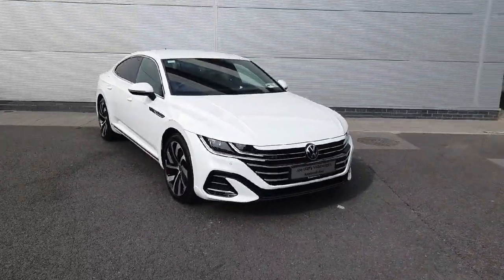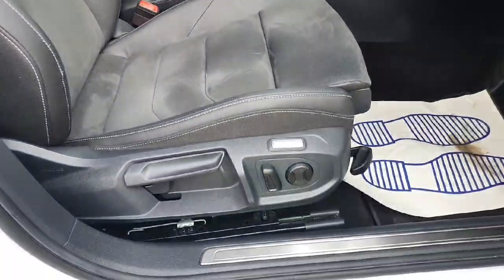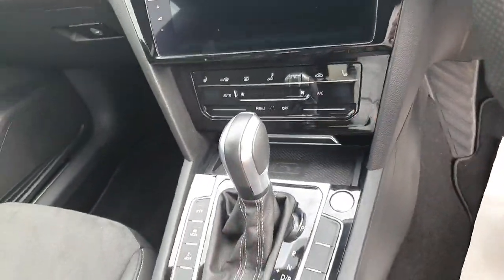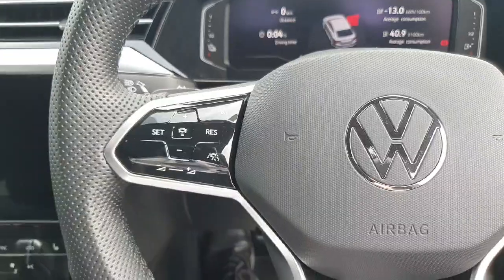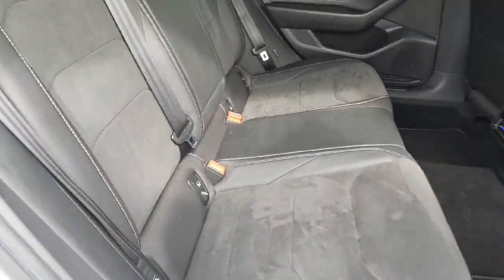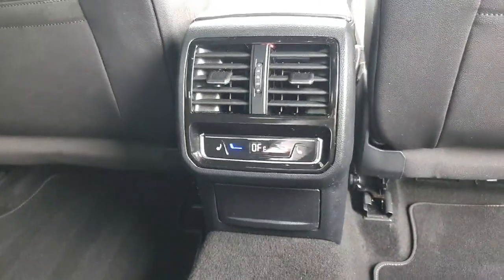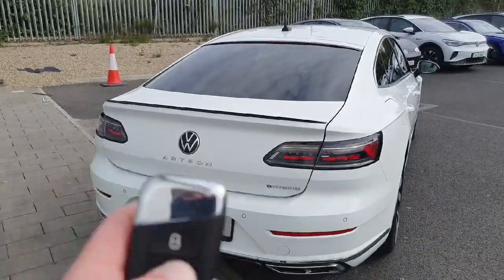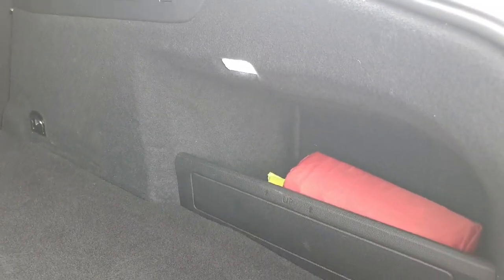221KE3387 - 2022 Volkswagen Arteon R-line 1.4tsi Phev 218HP 5DR A RefId: 50...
This video was uploaded by karmvw on 15 Jul 2024. Please contact sales for more details